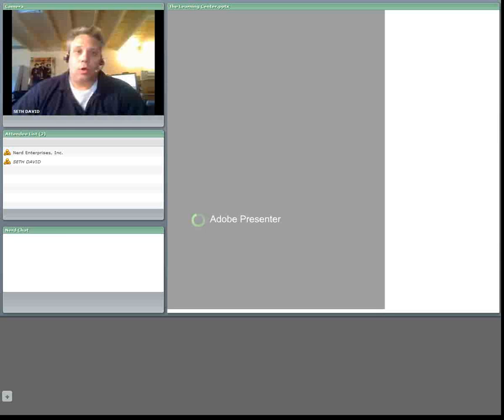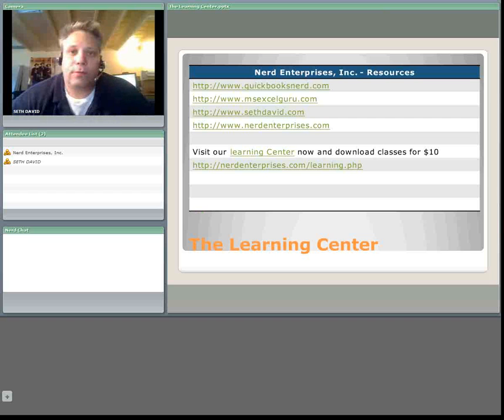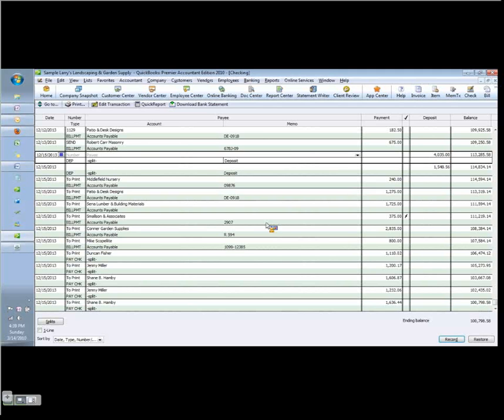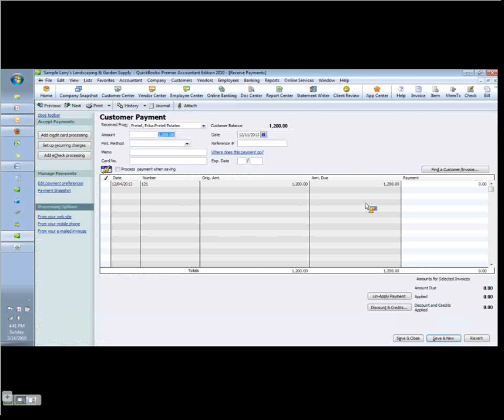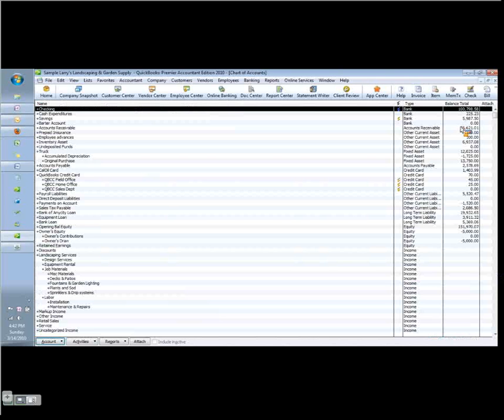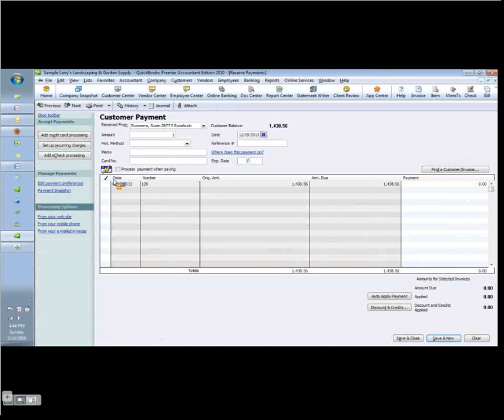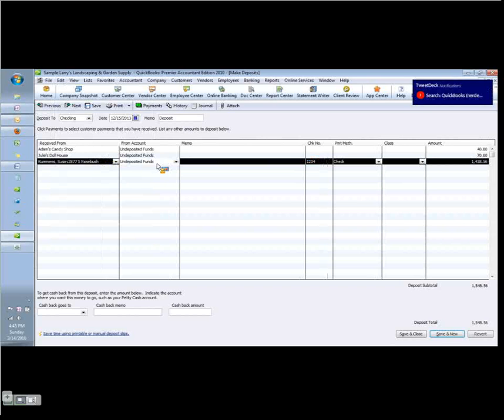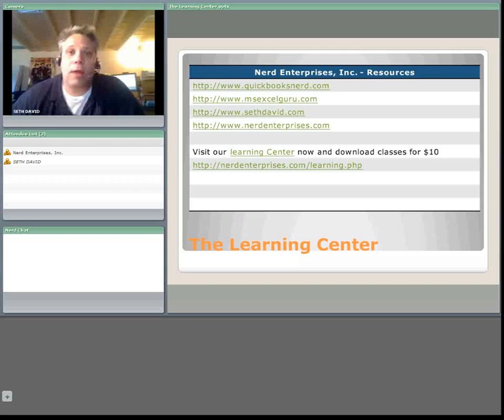Correcting Customer Payments, deposits and Undeposited Funds